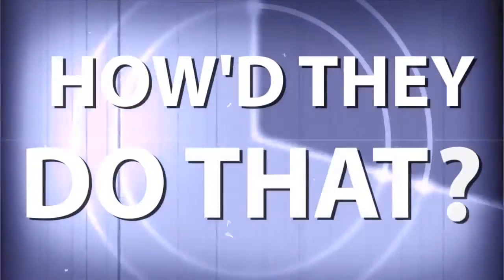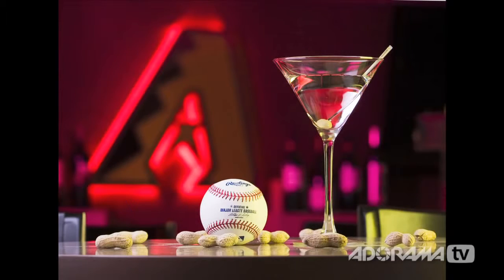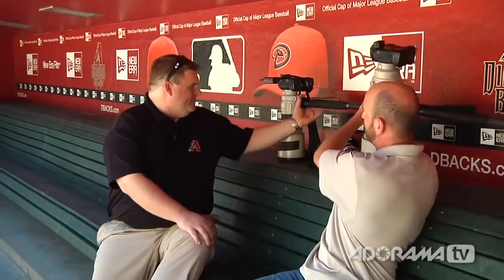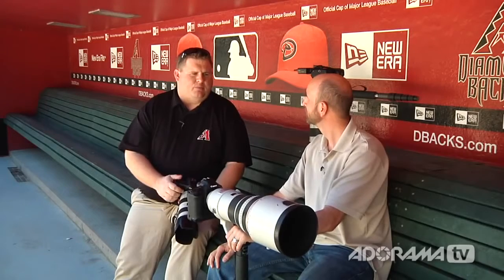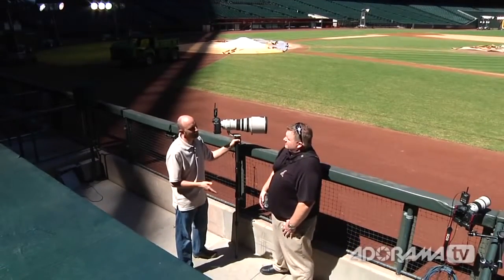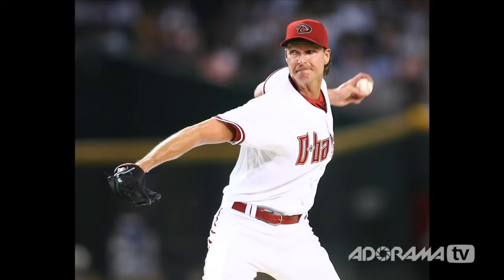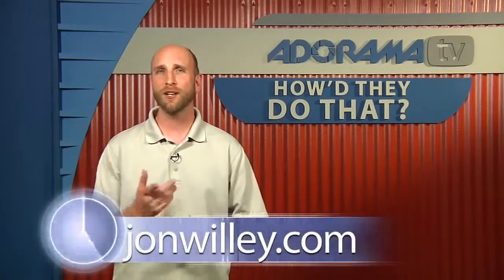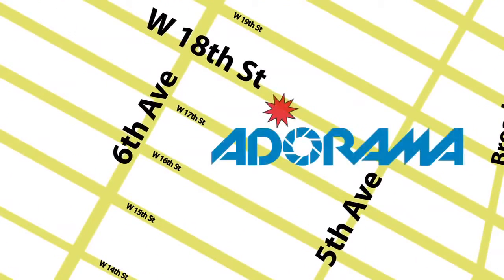Sports Photographer, Jon Willey - How'd They Do That